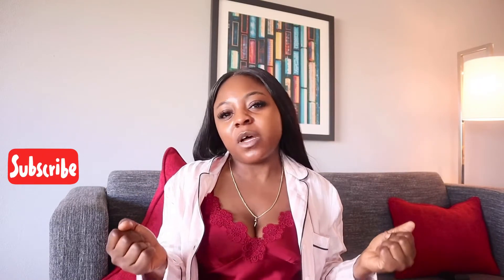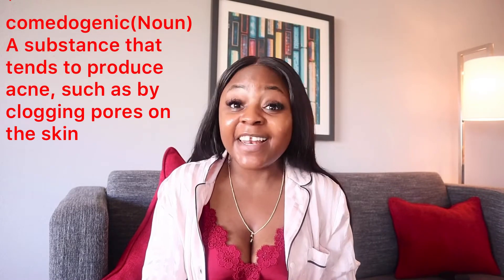The Best Face Oils for Clear Skin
In this video I shared the best oils for clear skin, and how to use oil, for acne prone skin, for normal skin, dry skin... pretty much all skin can benefit from adding oils to their skincare routine, but not all oils are great from skin, especially for face.
Connect on Instagram for daily skincare content.

MY FAVORITE SUNSCREEN:
DRMTLGY SPF 46